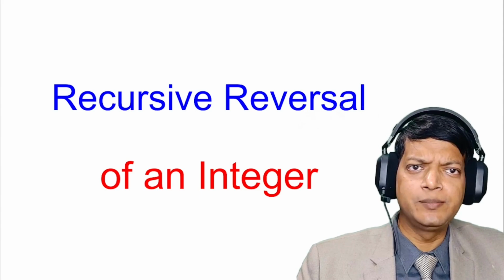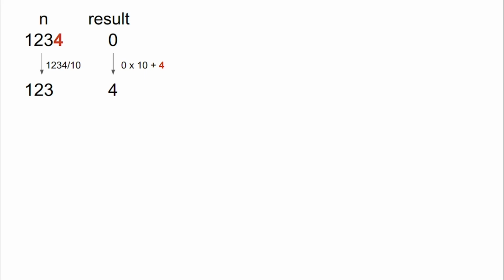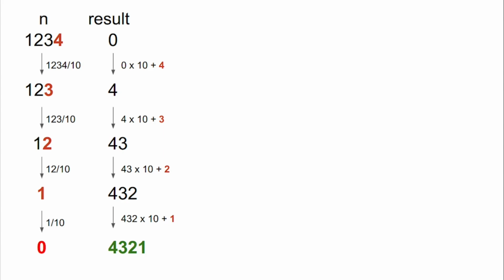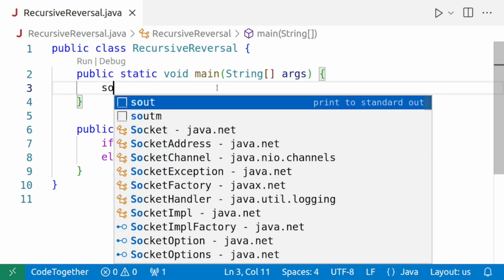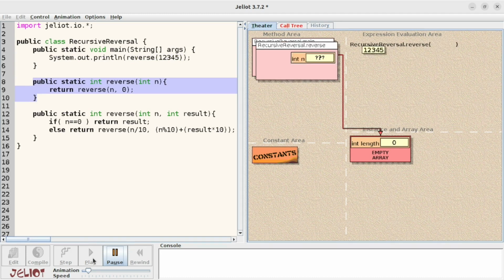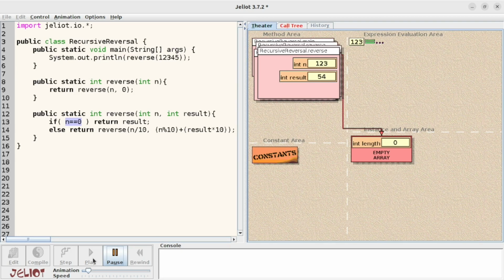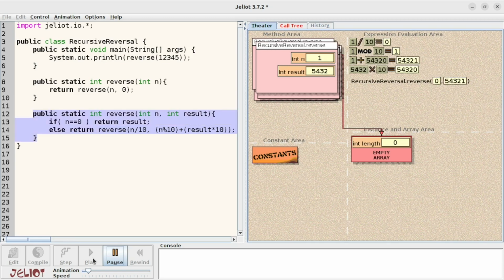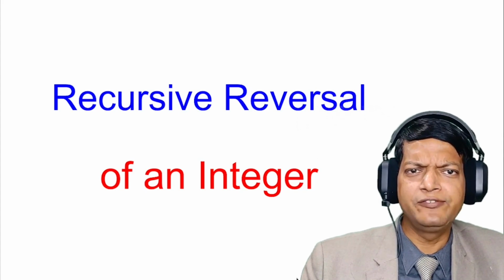Recursively Reverse Positive Integer in Java | Easy Java Programming Tutorial using Recursion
Learn how to reverse a positive integer using a recursive technique in Java with this easy-to-follow programming tutorial. Our step-by-step guide will help you understand the logic behind the recursive function and implement it in your Java code. Perfect for beginners looking to improve their programming skills and add a useful function to their toolbox.